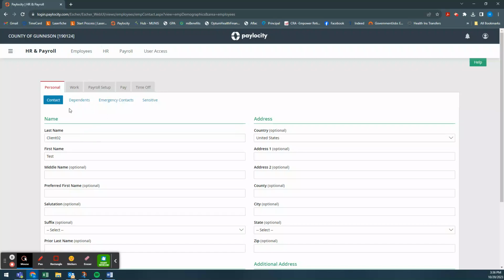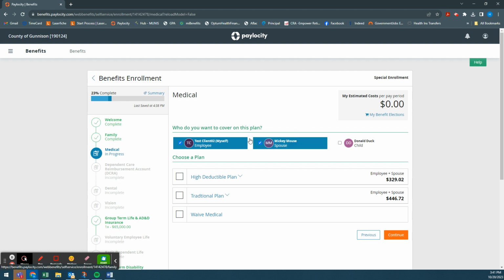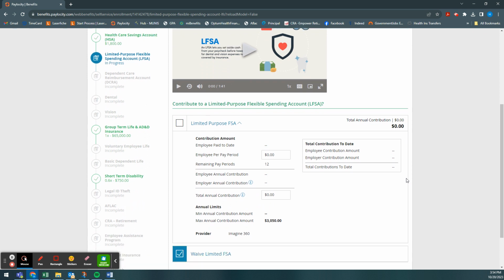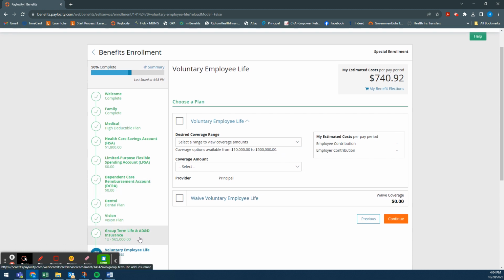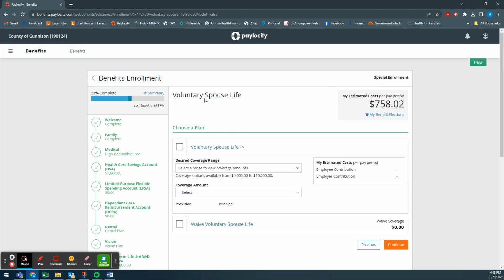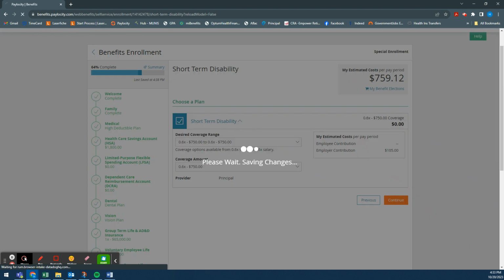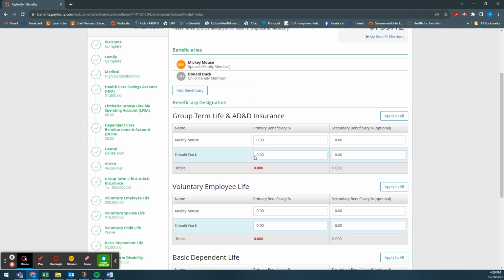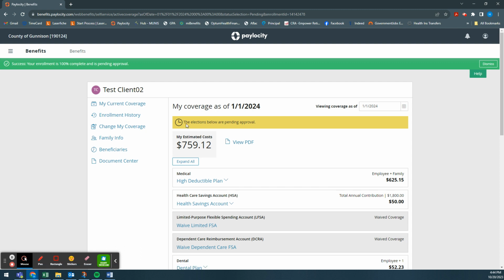Paylocity - Open Enrollment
Watch this video to learn how to complete open enrollment online on Paylocity!